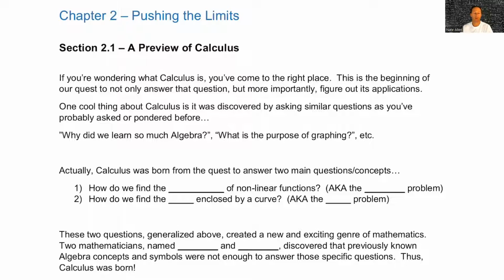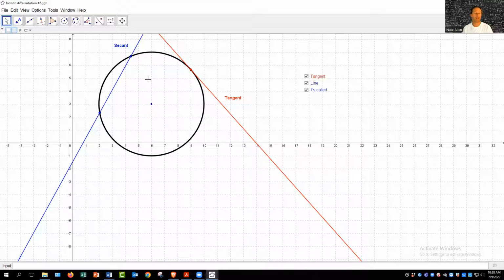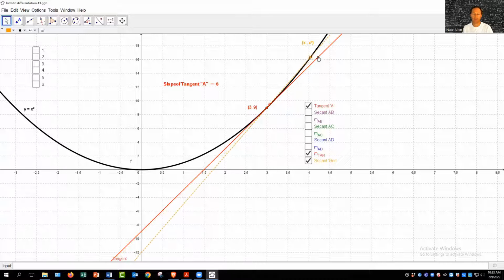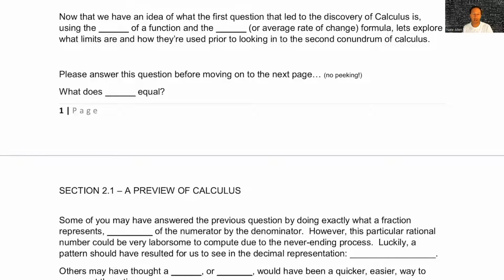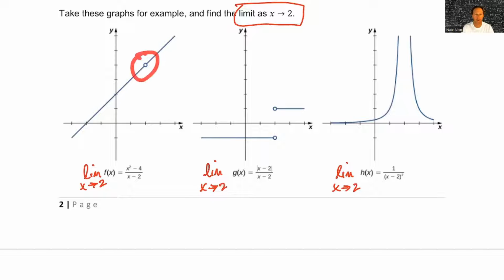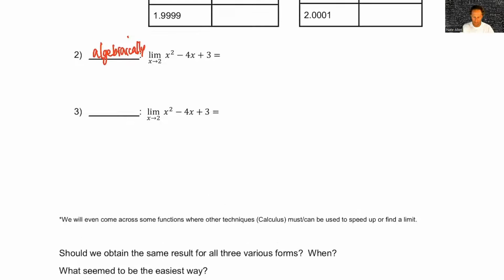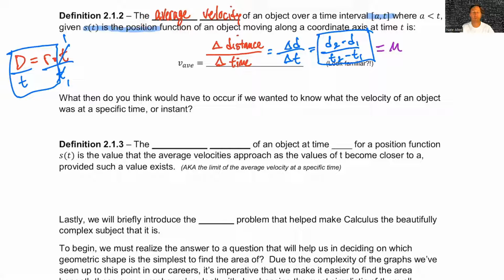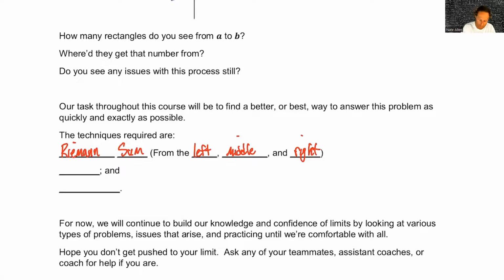Calculus 1 - Section 2.1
A preview of Calculus